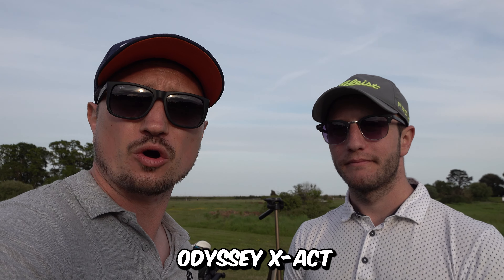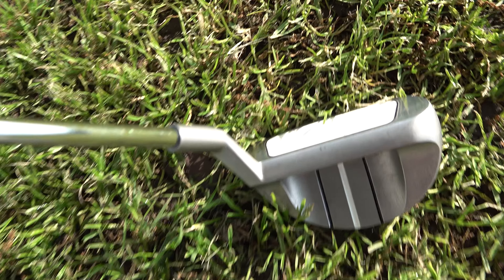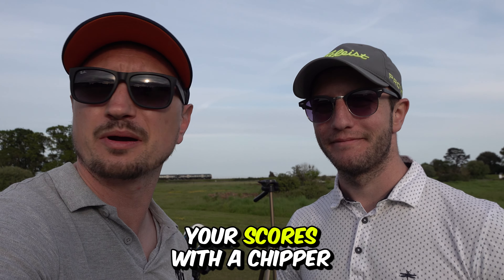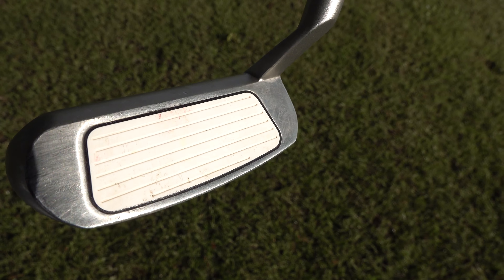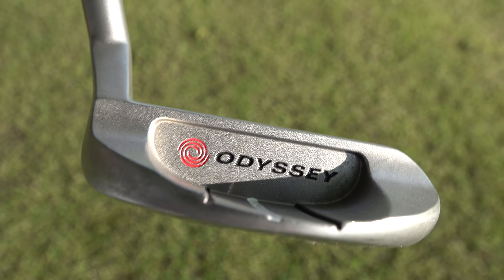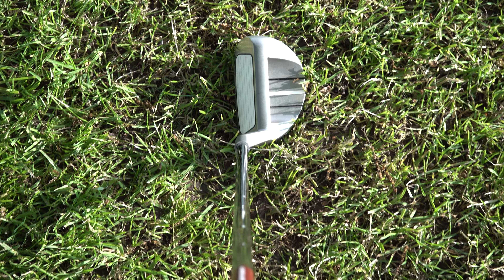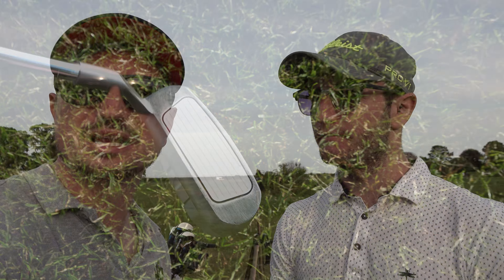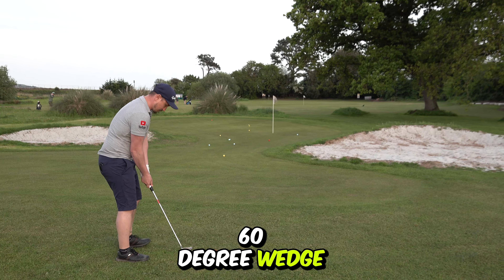Odyssey X-Act Chipper 2023 Quick Overview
This quick overview of the Odyssey X-Act Golf Chipper will provide you with all the information you need to decide if this chipper is the right choice for your golfer. This club is designed to help stop you thinning and fatting golf shots and make chipping onto the green a lot easier. Odyssey have done a fantastic job of creating an easy and versatile golf club that any golfer can pick up and use without any hassle.

This isn't just any golf video - We're Rogue Golfers, after all! So you can expect some laughs, some banter, and some honest opinions. We'll be giving you the lowdown on the good, the bad, and the ugly, and we won't hold back.